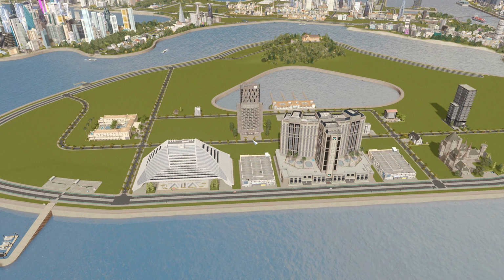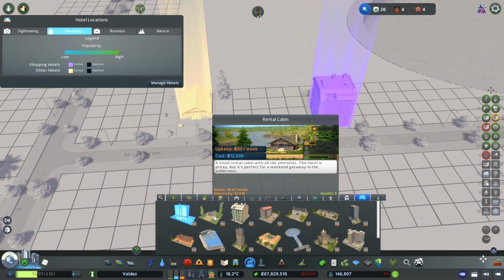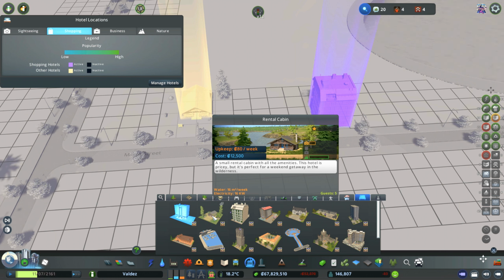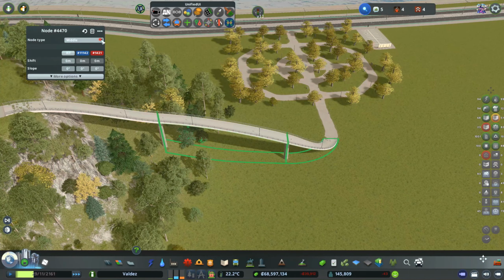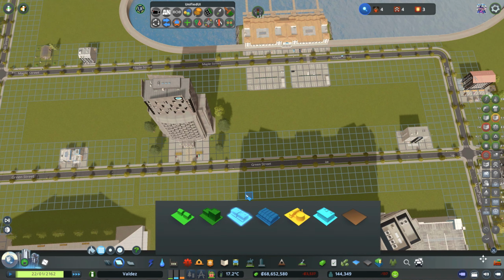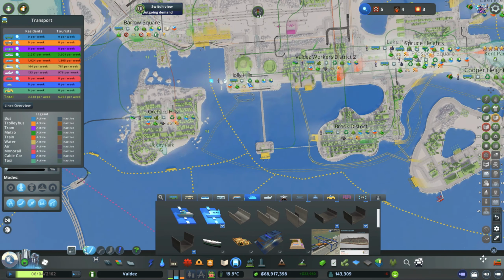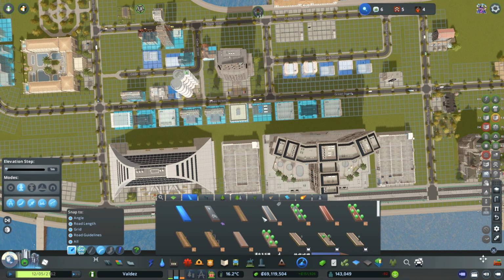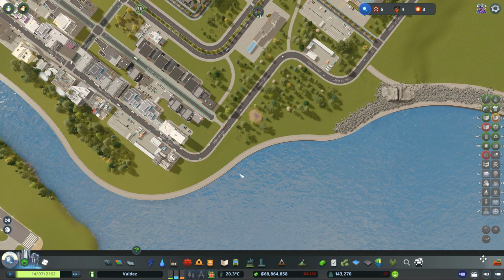"Valdez" - The Ring Road City in Cities: Skylines #060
Note: "City Quay" makes your Path Units shoots up, grinding your city to a halt, don't use it !!

Based upon YUMBL's suggestion that many real cities in the world are actually surrounded by a so called ring road and the fact I was 'done' with fixing disasters in Yakatorian Troubles and weasel my way in BoomTown, I decided to start totally FRESH. No limitations, the only thing that had to be done was laying out the first infrastructure using unlimited money for the first few episodes. Give a nice shout out to YUMBL for his idea that I will bring now in practice in this new series. His original video can be found here: